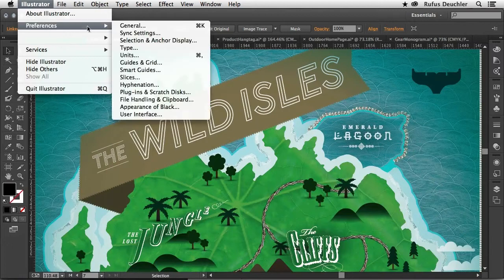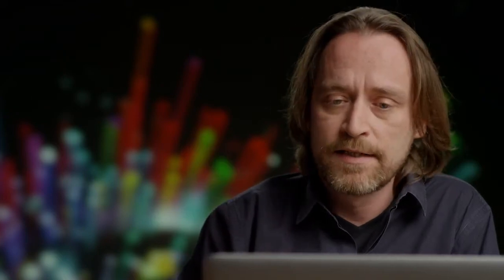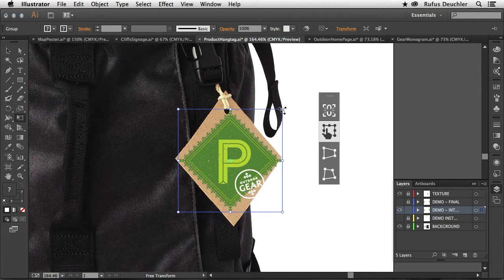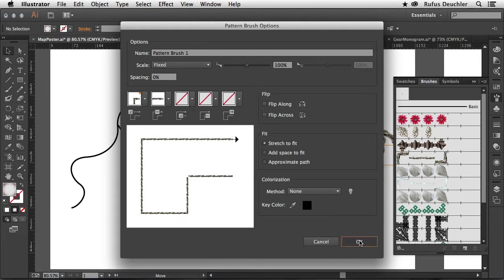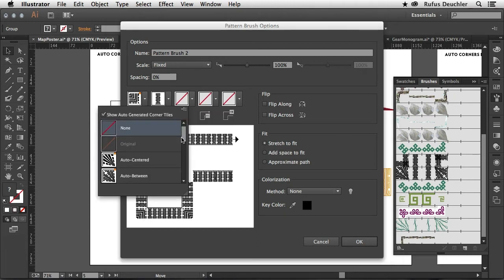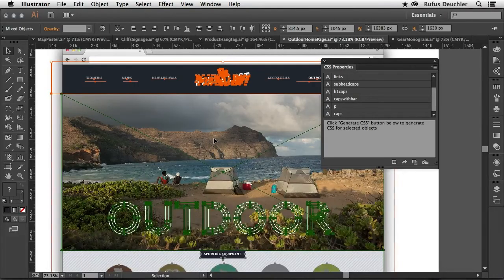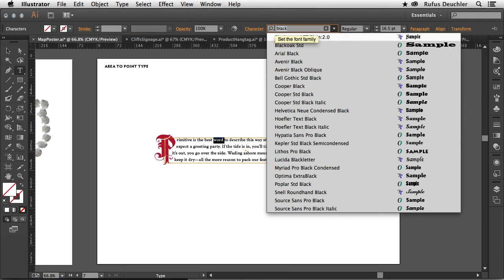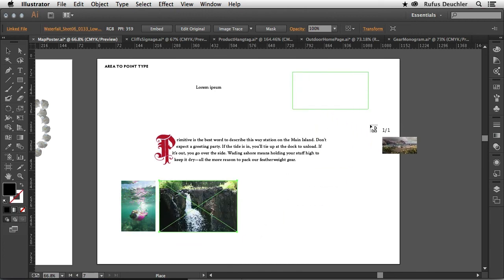What's New in Adobe Illustrator CC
Rufus Deuchler, Adobe worldwide evangelist, shows how Illustrator CC gives you new ways to explore the design elements you love — things like type, color, and brushes — plus great new features to efficiently take your designs to the web and power through production tasks.